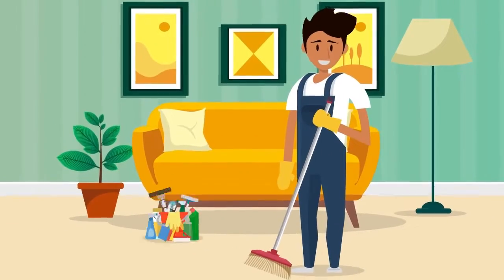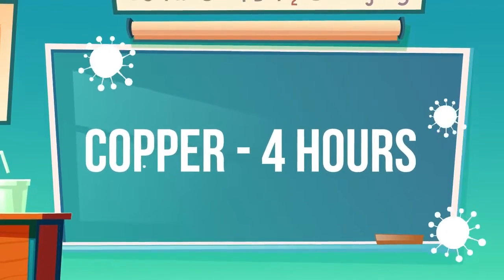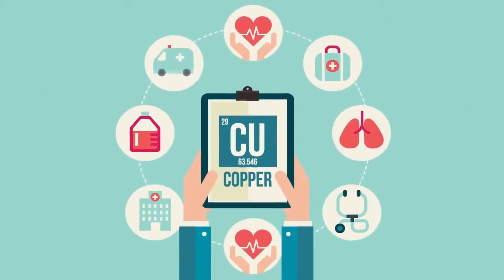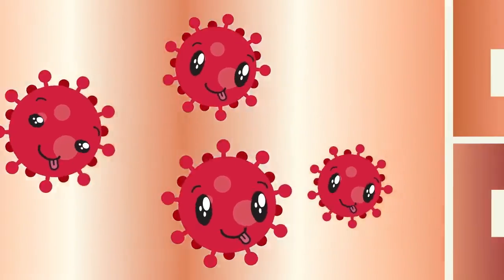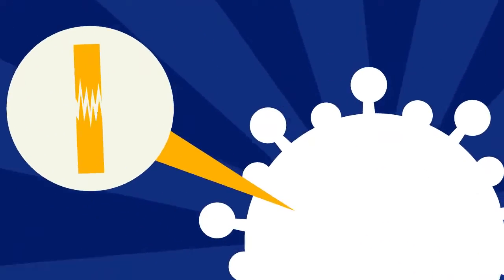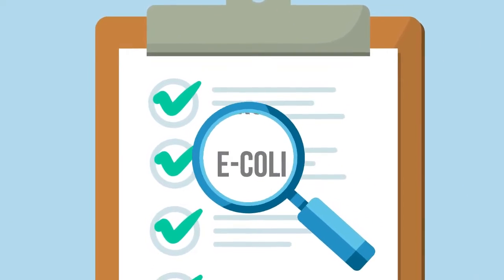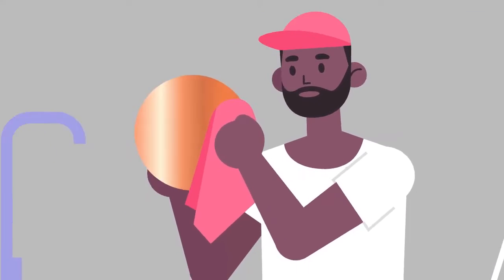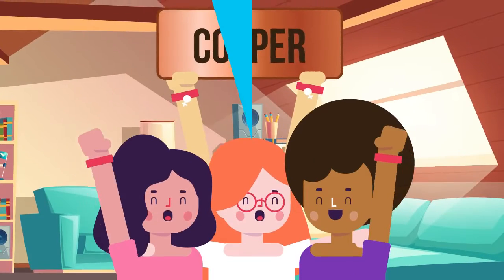Copper, The Anti-Microbial Killing Machine (Coronavirus?)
Recent research by the New England Journal of Medicine found that Copper got rid of the Coronavirus on its surface in only 4 hours. This is the fastest time in the test. Is it surprising? Not really.

In this video, we take a look at the effectivity of Copper against the microbes like Bacteria, Virus, and other pathogens. And discuss, how does it gets rid of them so fast, its vital role in human history on health, along with, why we aren't using them everywhere.